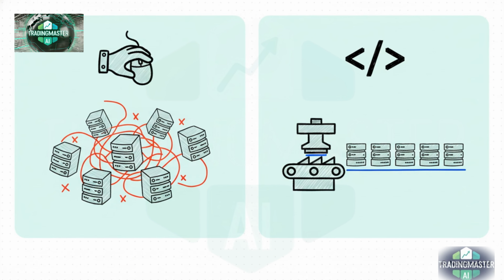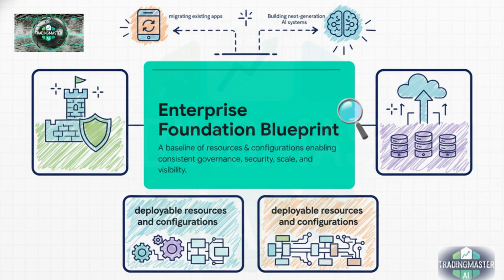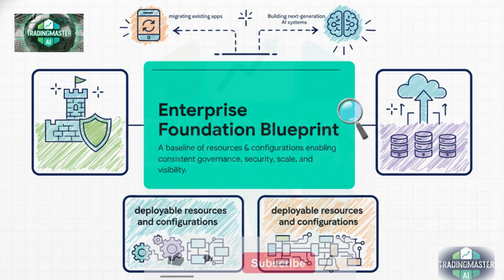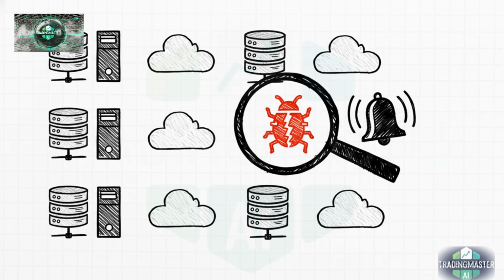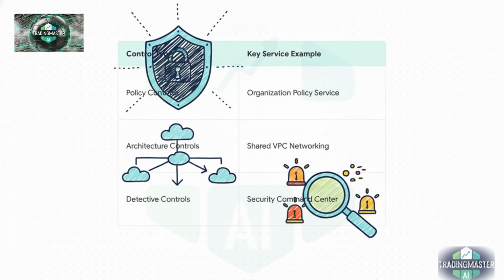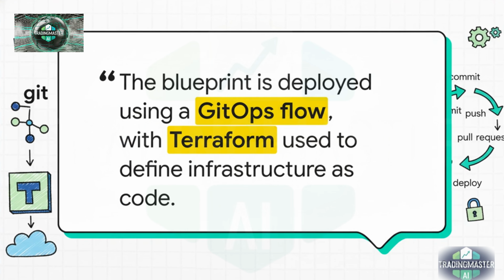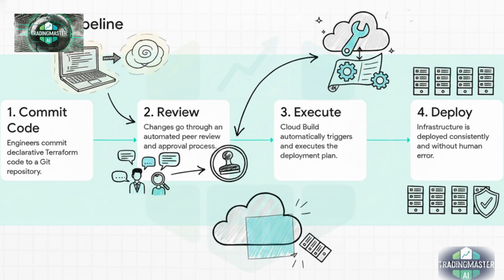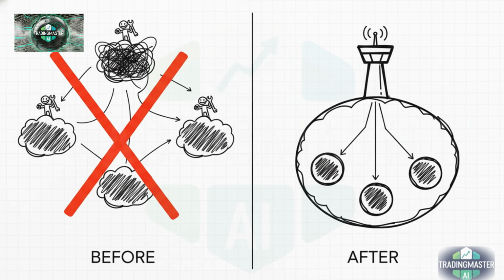The Gold Standard: GCP Enterprise Foundation Blueprint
Deep dive into the Terraform-driven Enterprise Foundation. Defense-in-depth security, GitOps automation, and centralized governance for high-stakes environments.

Terraform odaklı Kurumsal Temel Planı'na derin dalış. Yüksek riskli ortamlar için derinlemesine savunma güvenliği, GitOps otomasyonu ve merkezi yönetişim.